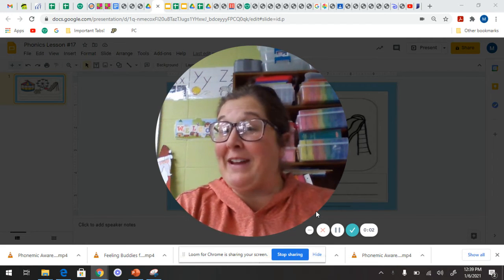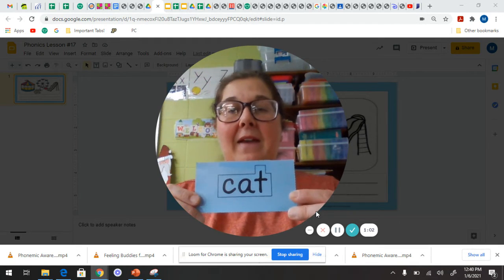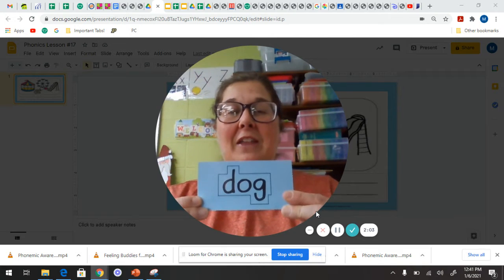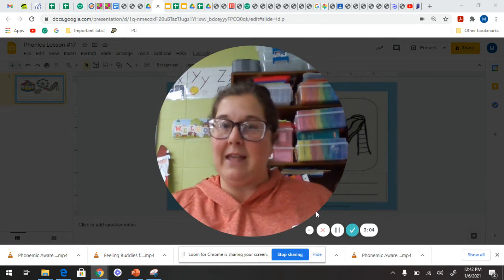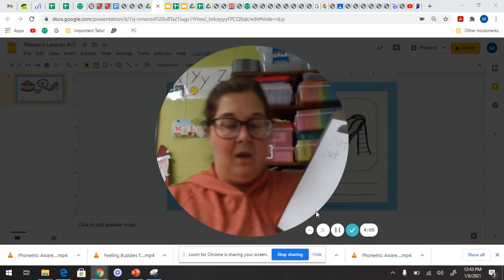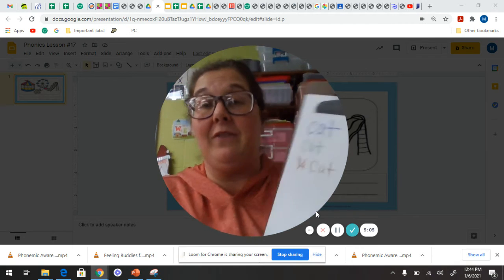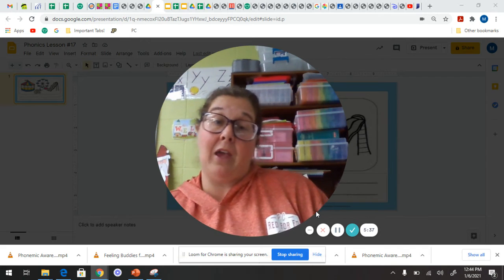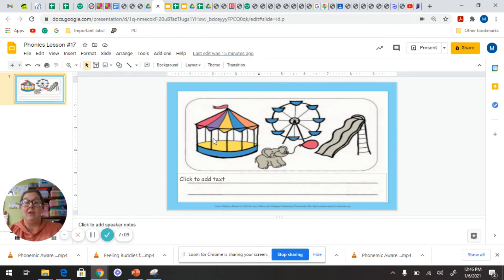Phonics for 1 7 21